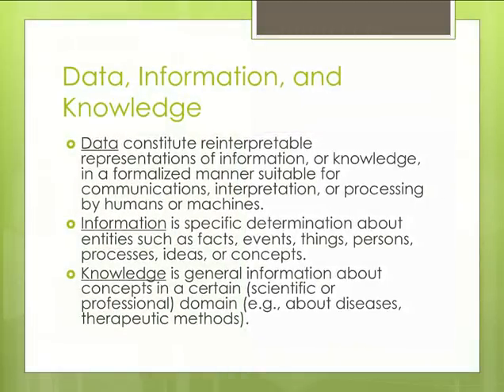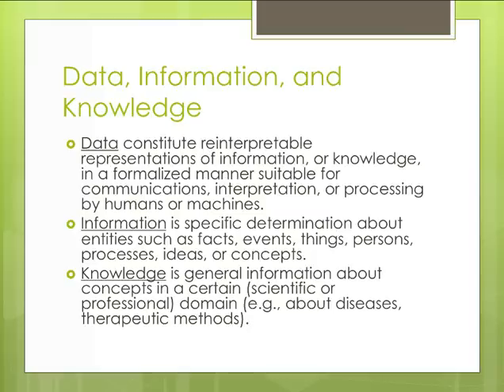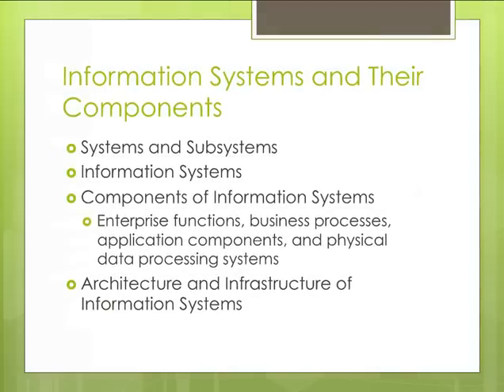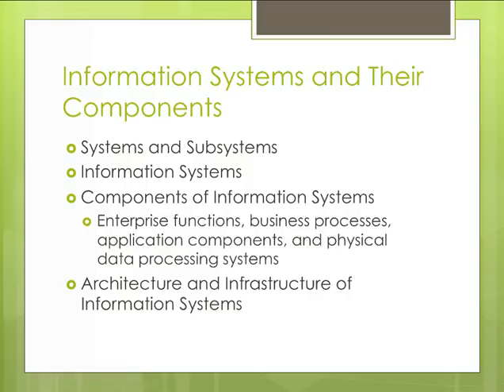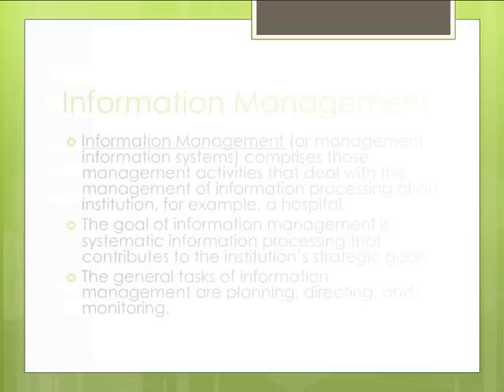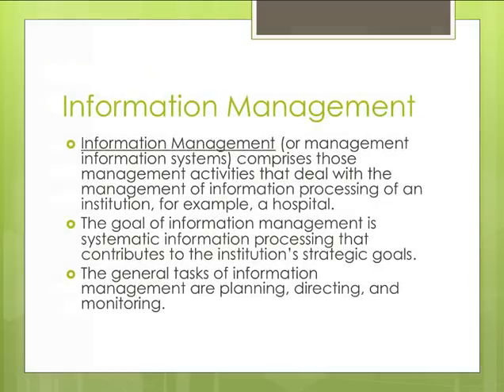LIS4930:725F11 - Chapter 3: Information System Basics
LIS4930:725F11 Chapter 2 Lecture by Clinton Daniel, University of South Florida